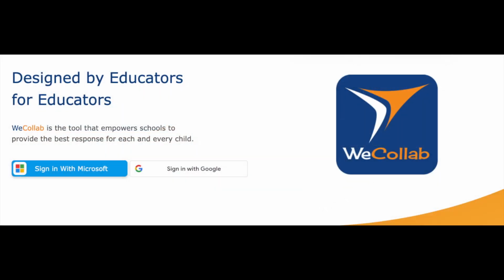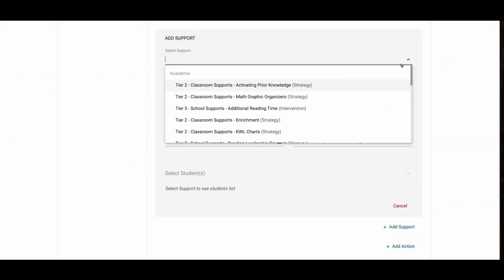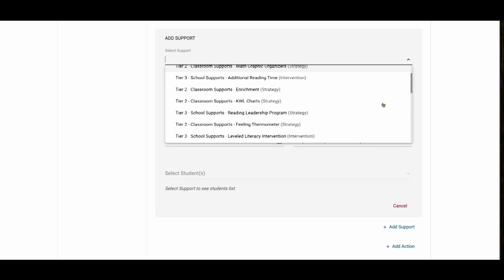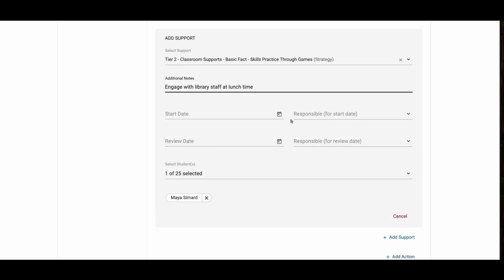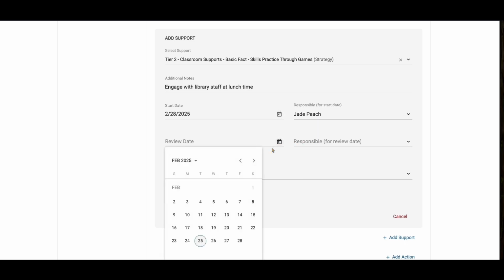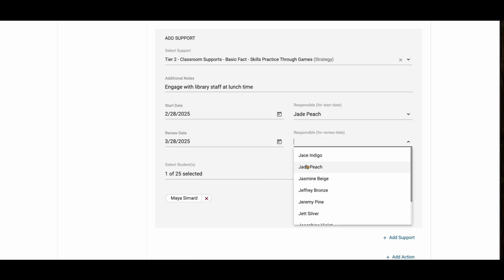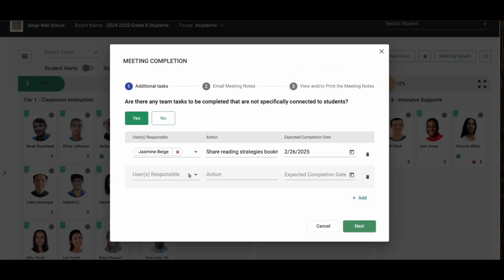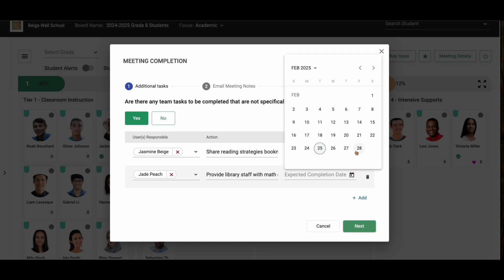Actions and Supports WeCollab Key Feature